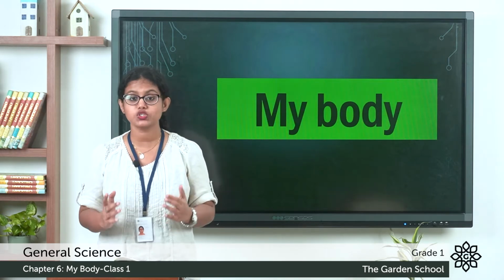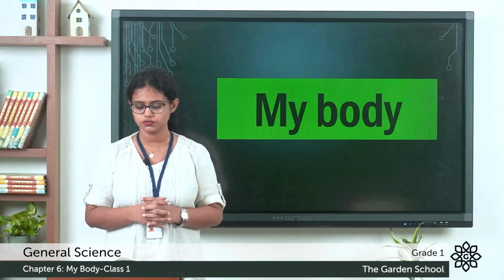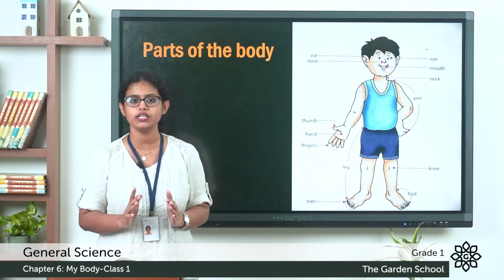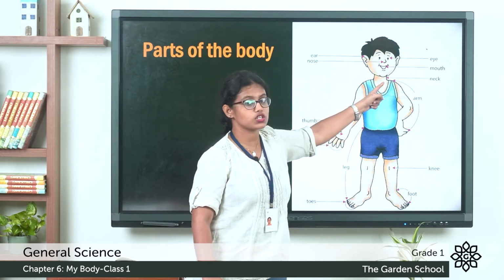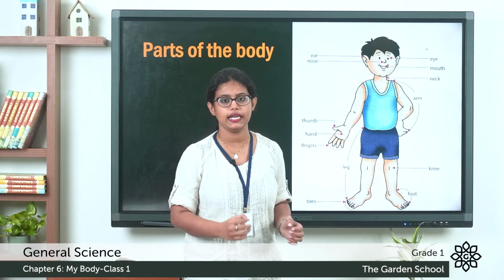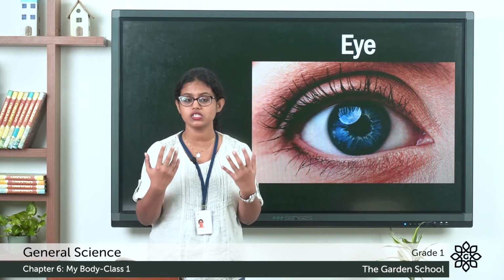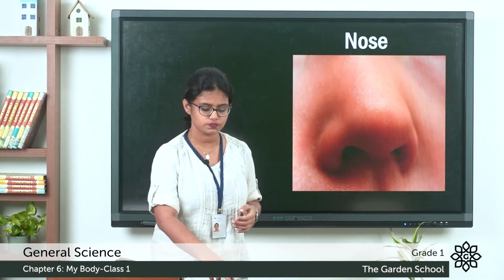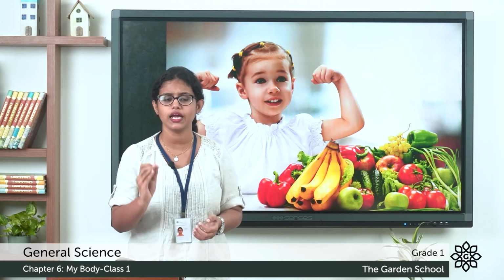Grade 1 General Science Chapter 6 Class 1 My Body